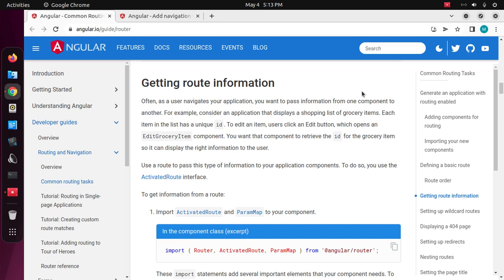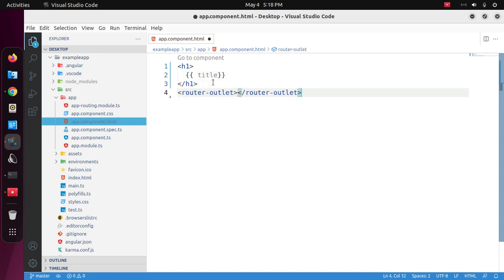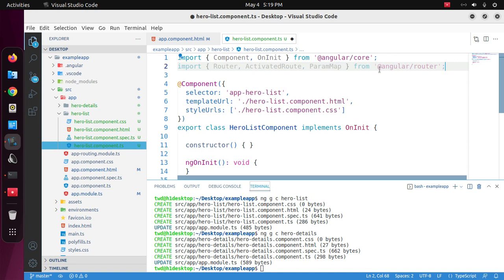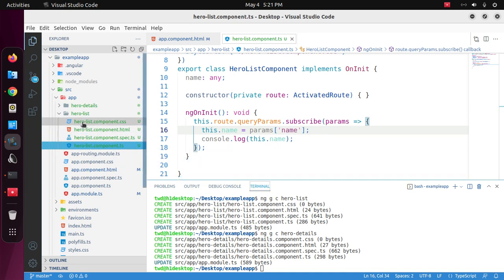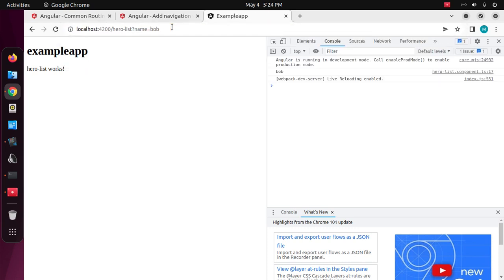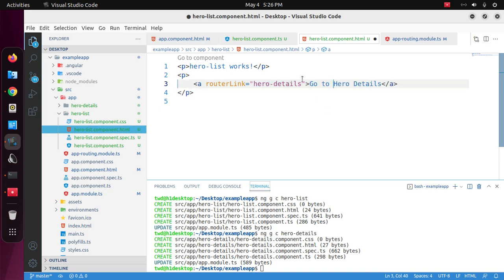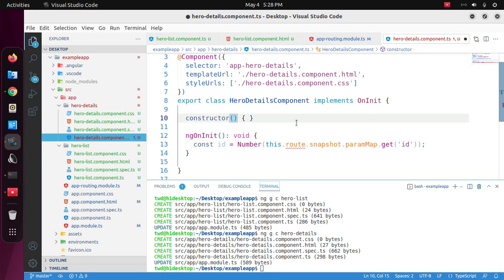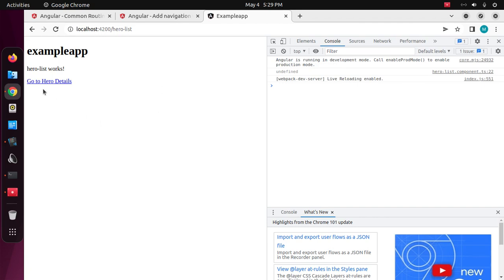Angular 13 Tutorial for Beginners: How to get Angular route information | name and id parameter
In this tutorial you will learn how to get Angular route information by name parameter and id parameter.